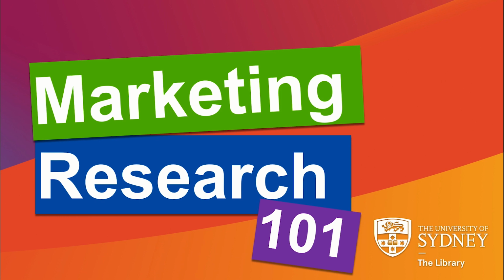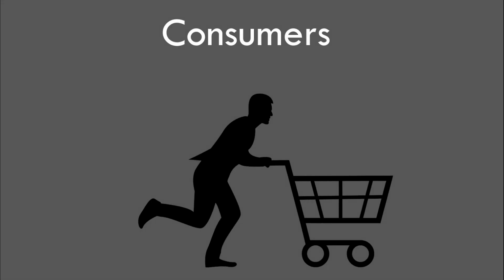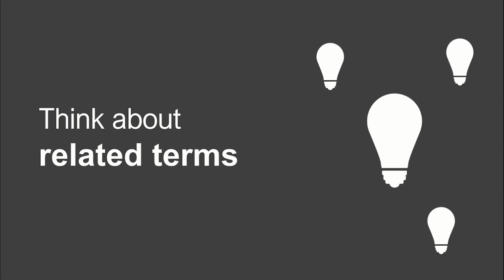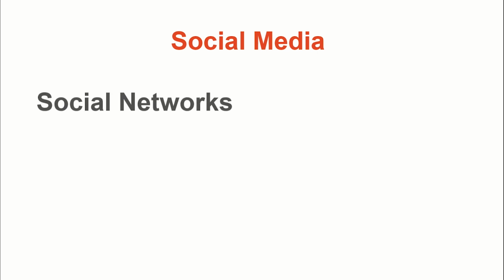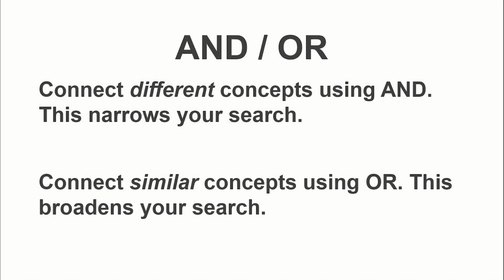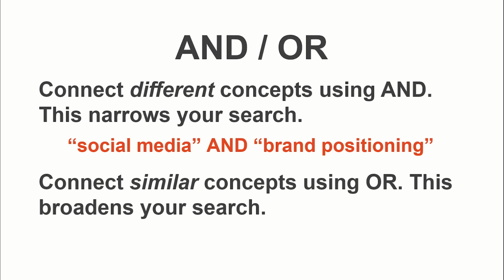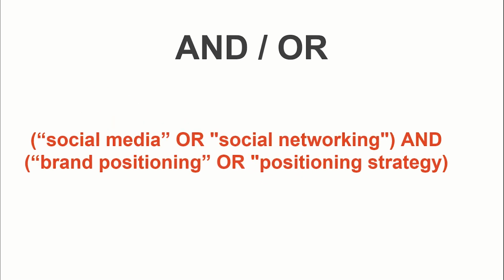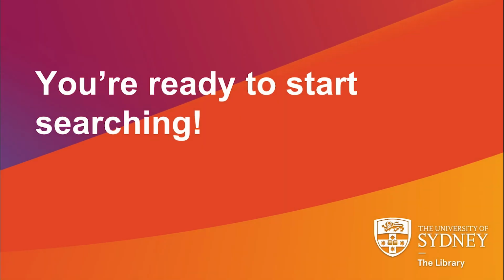Marketing Research 101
Starting research in an area like Marketing can be daunting, but the library is here to help! This video will introduce you to the foundations of Marketing Research and give you some pro tips to help you get the most out of your searching.